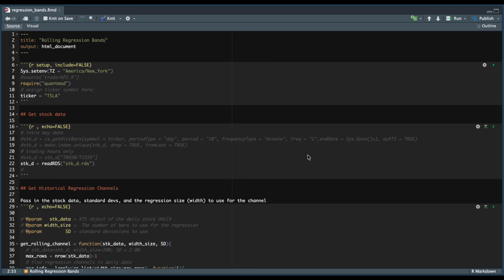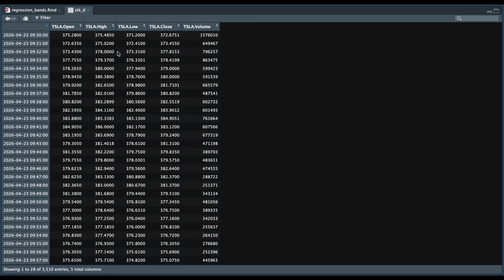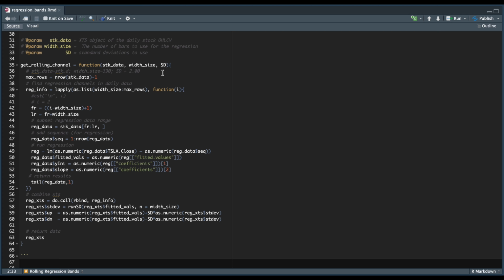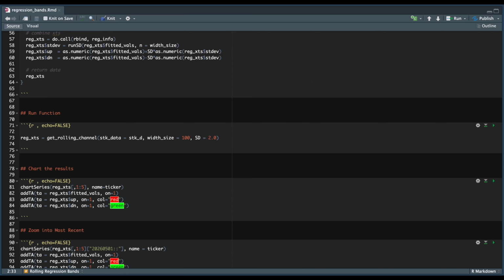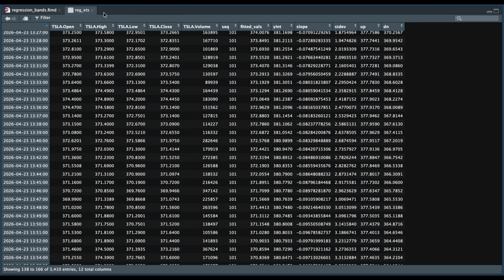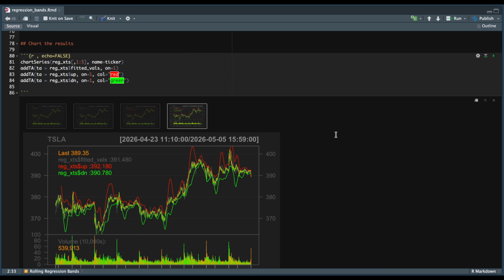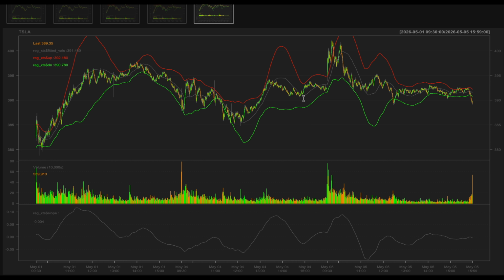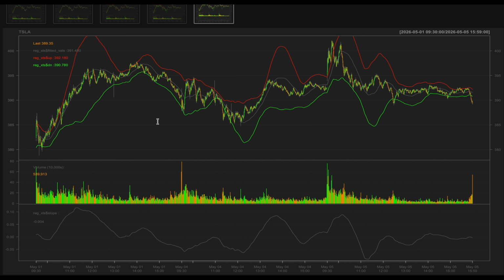Rolling Regression Bands Using R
R-Code: R version 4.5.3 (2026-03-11) -- "Reassured Reassurer"